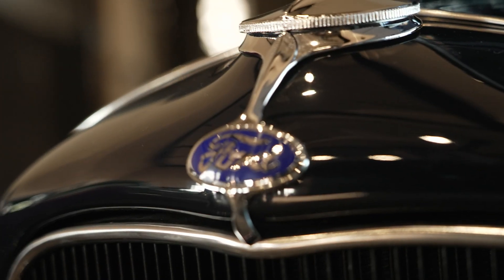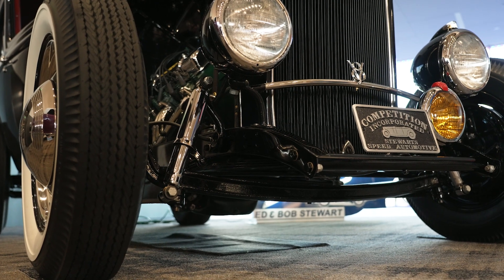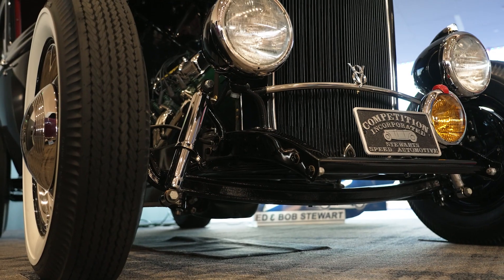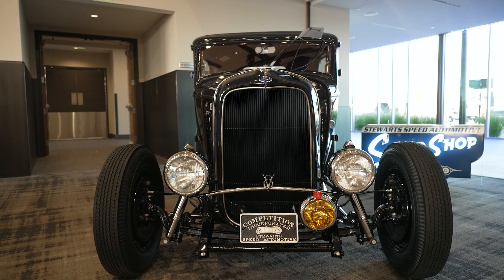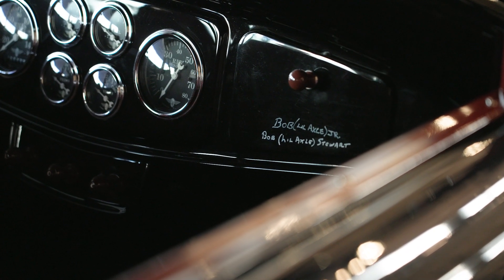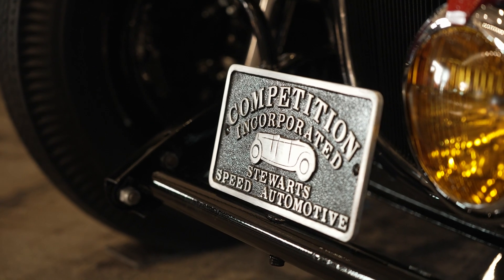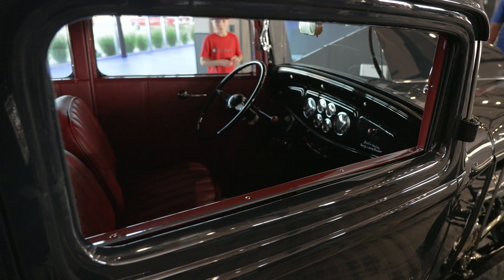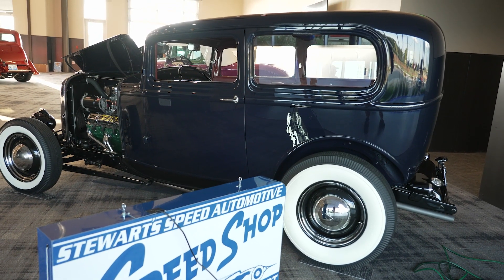2022 Woodward Dream Show | '32 Ford - Mark Ricketts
M1 Concourse is an 87-acre playground for auto enthusiasts that includes a secure community of 250+ Private Garages and a state-of-the-art 1.5-mile test and performance track — Champion Motor Speedway — with its own private Motorsports Club. The track and adjoining facilities are rentable for special events like new vehicle introductions, festivals, product demonstrations and car shows.